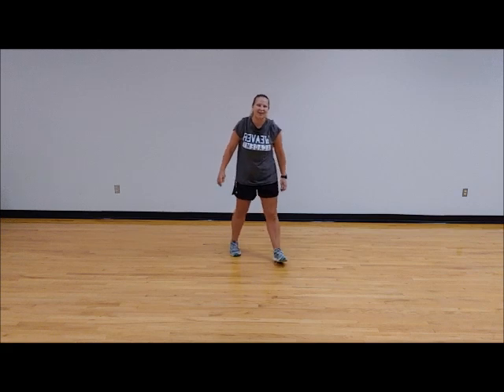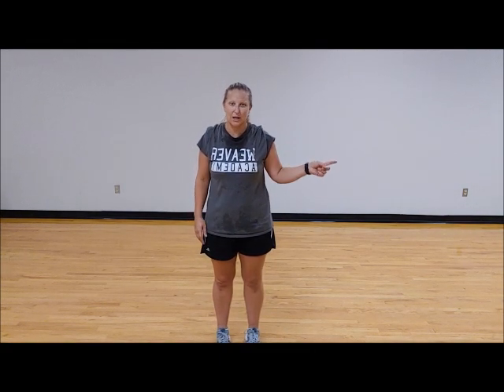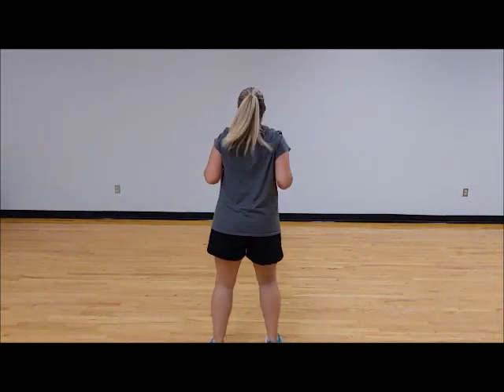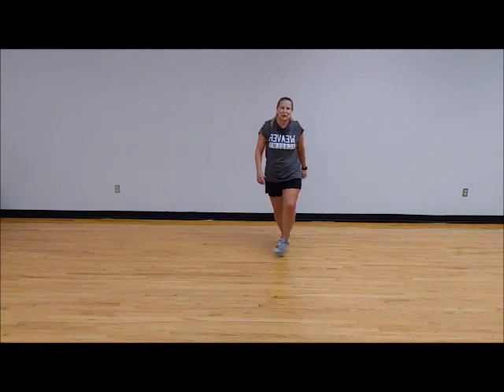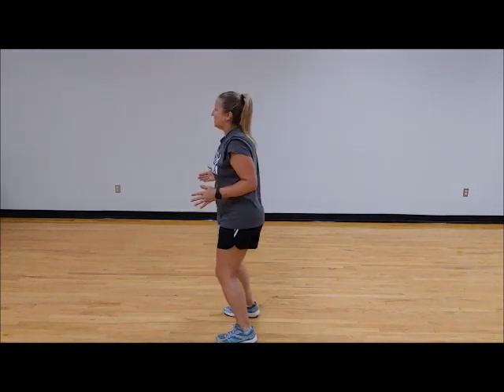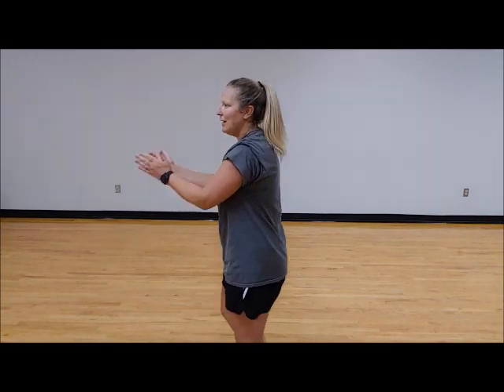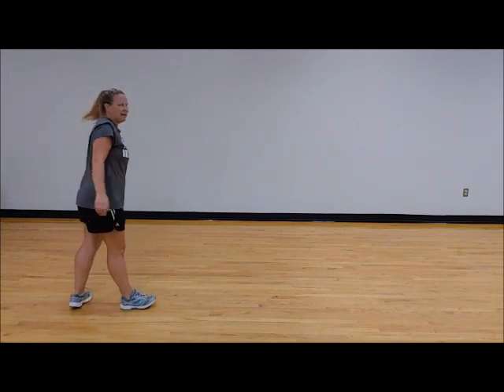Whoop There it Is Full Video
This is an instructional line dance for the song Whoop There It is by Crazy Frog